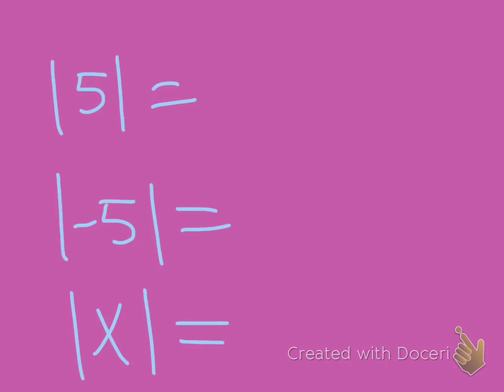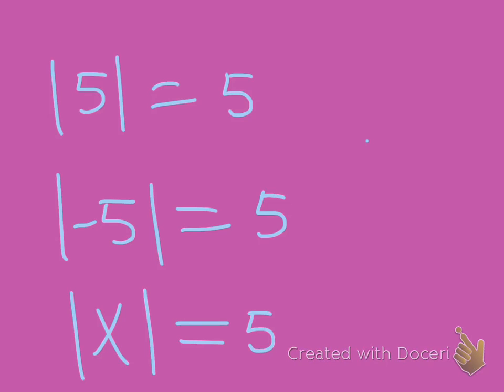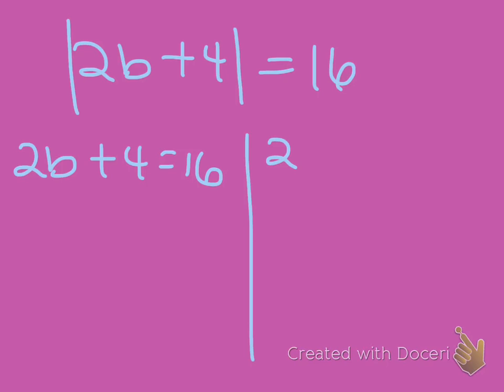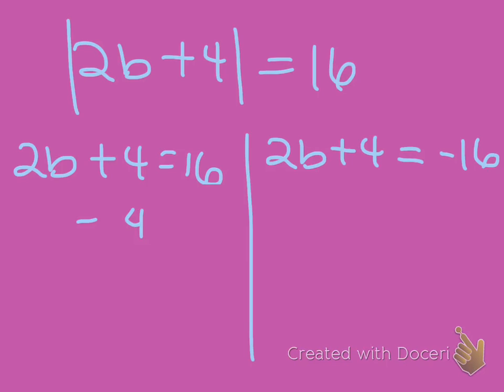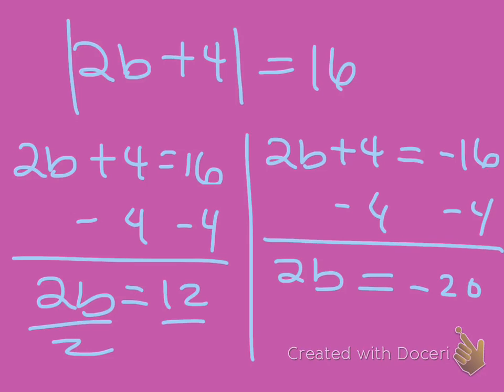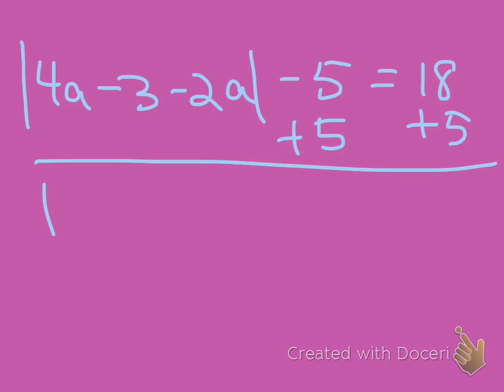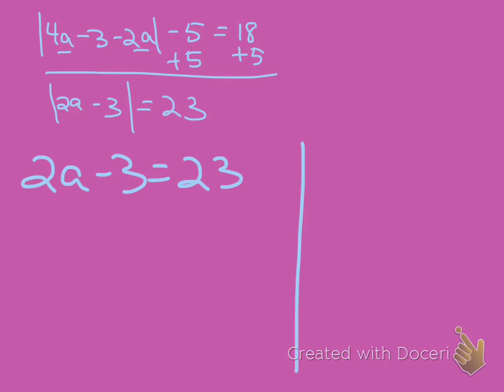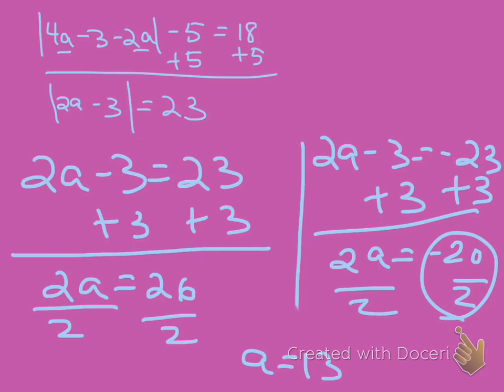Absolute Value Equations